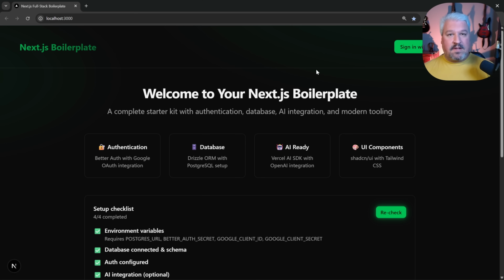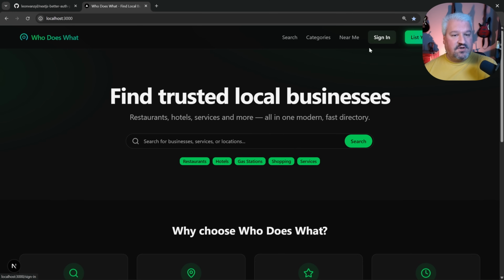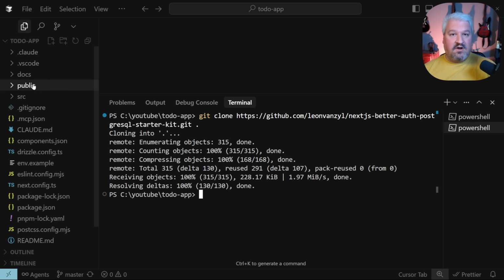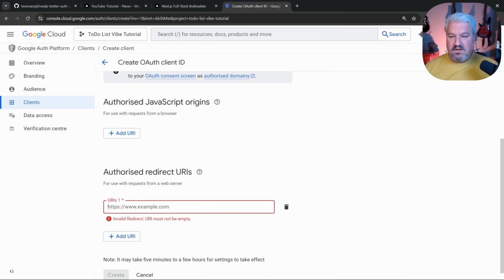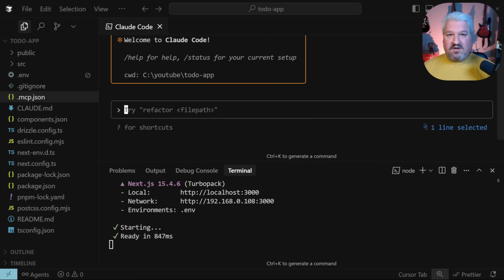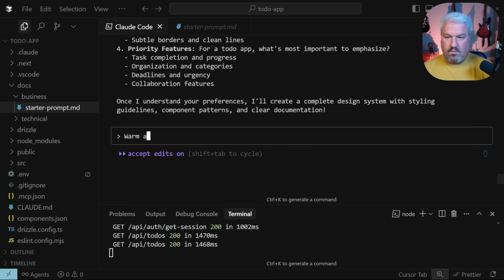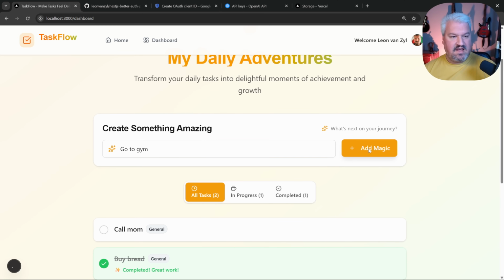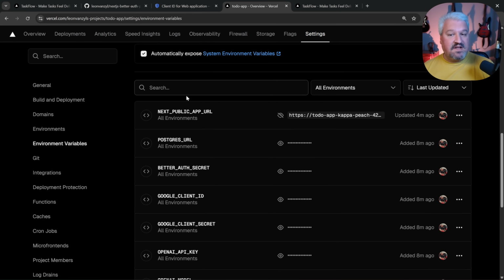I Made a Free Boilerplate for AI Coding Agents (full stack)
Build production-ready apps with authentication, databases, and AI in minutes using this powerful Claude Code template - no complex setup required!

⚡ WHAT YOU'LL BUILD/LEARN:

🔹 Set up a complete full-stack boilerplate with authentication, database, and AI integration
🔹 Create an app with Google OAuth, Postgres database, and AI categorization
🔹 Deploy your application to production with custom domains
🔹 Master version control and checkpointing for AI agent development
🔹 Implement custom design systems and UI components automatically

🎯 PERFECT FOR:

✅ Beginners who want to build real applications ("vibe coders")
✅ Experienced developers looking to speed up project setup
✅ Anyone wanting to integrate AI into full-stack applications
✅ Developers switching from platforms like Bolt or Lovable
✅ Teams needing production-ready templates with authentication

🛠️ TOOLS COVERED:

Cursor (alternative AI editors)
Next.js (React framework)
Postgres Database (via Vercel/Neon)
Google OAuth (authentication system)
OpenAI API (AI integration)
Vercel (hosting and deployment)
Git (version control and checkpointing)

⏰ DETAILED TIMESTAMPS:

00:00 - Introduction
00:49 - Download and initial project setup
02:58 - Database configuration and migration
07:26 - Installing prerequisites
08:16 - Setting up Vercel Postgres database
09:08 - Cloning repository and dependency
11:57 - Configuring environment variables
14:05 - Google OAuth setup and client configuration
17:33 - OpenAI API integration setup
19:00 - Building the todo application with Claude Code
26:26 - Creating custom design systems
29:58 - Checkpointing and version control with Git
33:33 - Production deployment to Vercel